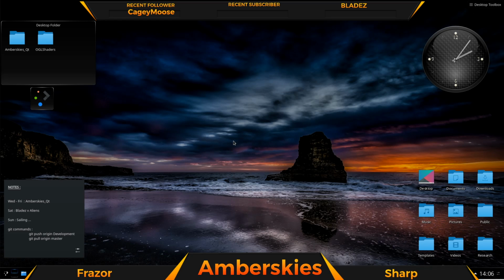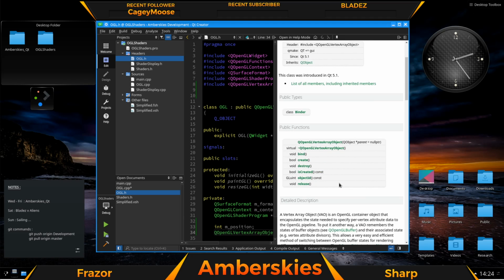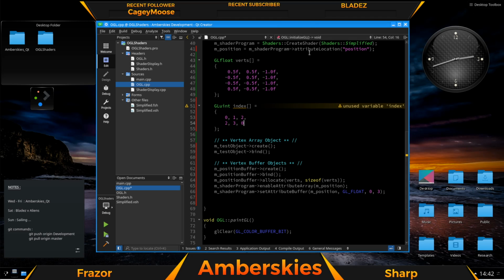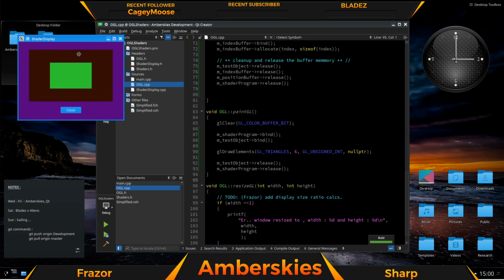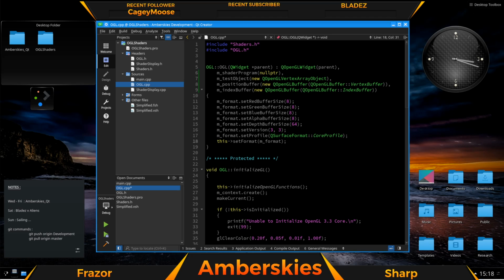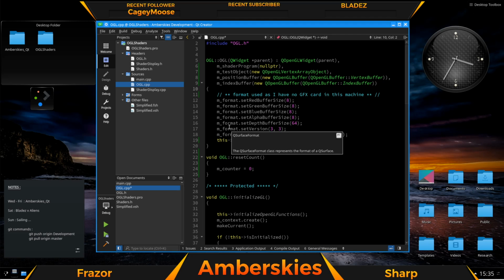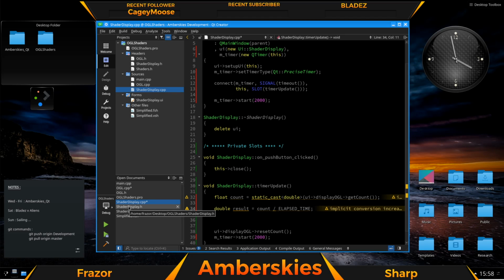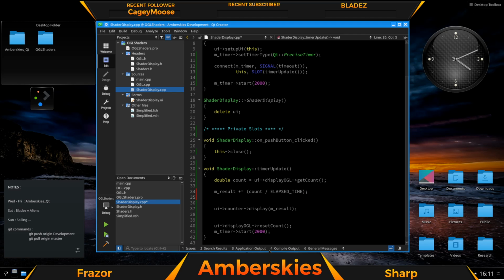Amberskies 2019 :Amber 3D - Qt C++ : #7 (Shaders Pt2)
Episode #7 :  Shaders Part 2 - looking at performance indicators.